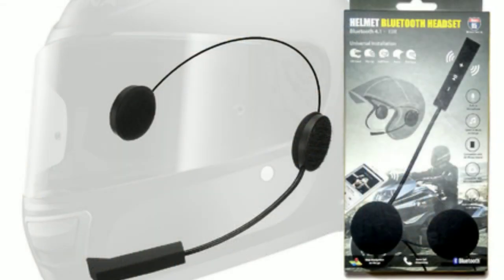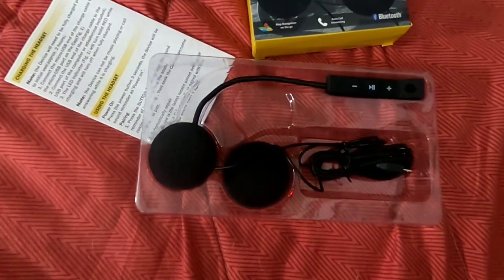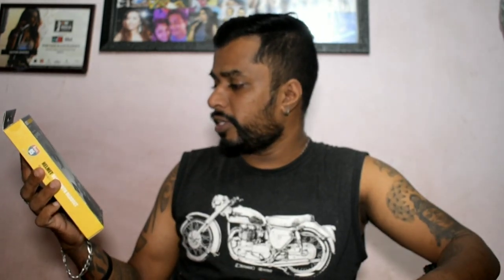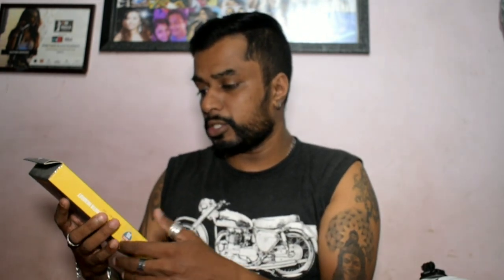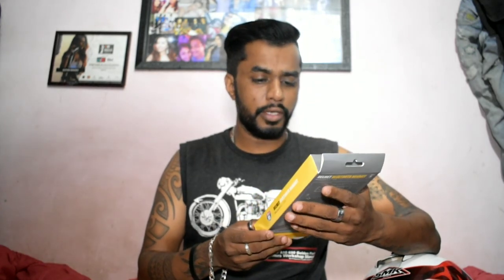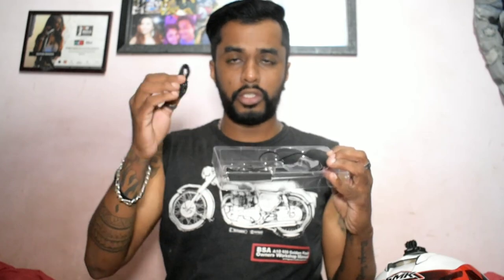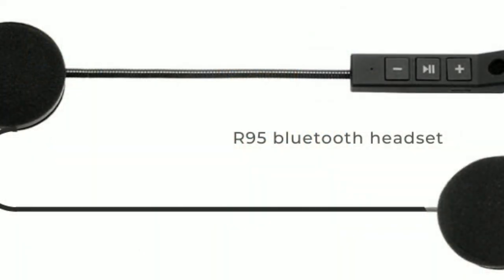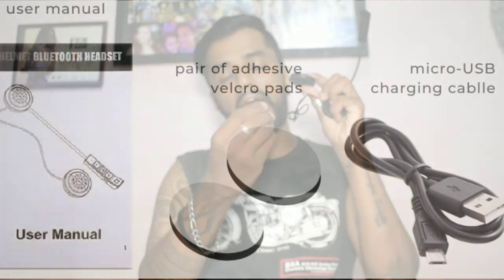Route95 Helmet Bluetooth Headset | Installation | Volume Check | Call Quality Check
Hello People ,

I have had experienced both ASG & Route 95 now and have decided which one makes more sense and trust me u will be amazed with the results

This vlog I have cover the installation/ Volume check / call check as well hope u like the product review

Price :- ₹2000/-

Moto Matt
Contact person:- Chirag ( 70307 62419 )

Wildfire Biking
Contact Person:- Ricardo ( 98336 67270 )

Products Used:

Vlogging Setup
SanDisk 128GB Extreme microSDXC
Selfie Stick
Dji Mavin Mini
Extension Mounts Used
Lavalier Mic
LED Light
Nikon D5600
Maono AU-CM10 Shotgun Microphone
Power Bank 20000mah
Card Reader Lightning/Type C/Micro USB/USB. (Black)
Samsung Galaxy A50

Riding Gears Used
Tank Bag
AirPods Case
Wireless Bluetooth Earphone Headphone with Mic

Accessories Used
Handle bar mount
Chain cleaning Brush
Portable Mini Tyre Inflator, 12V for Bike, Scooter & Car
Cushion Seat With Air Suspension Technology

Personal Usage & Recommended
Pet Grooming